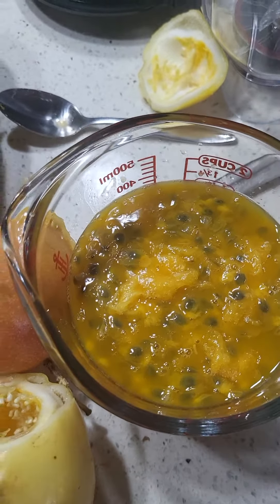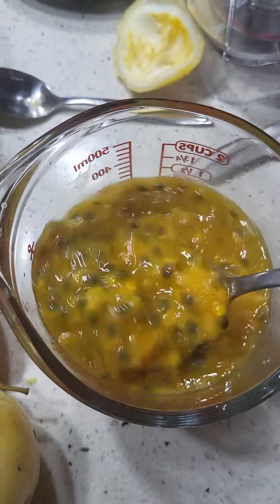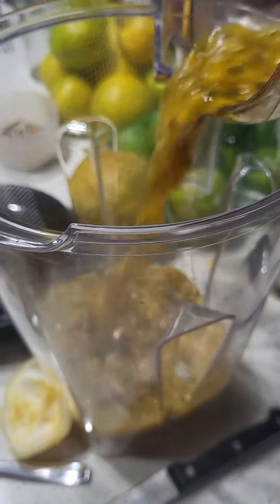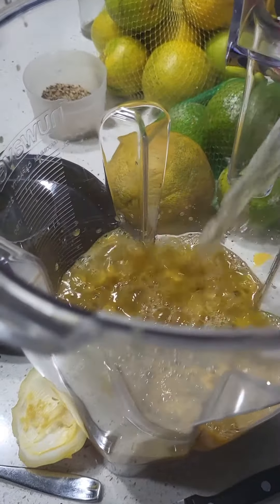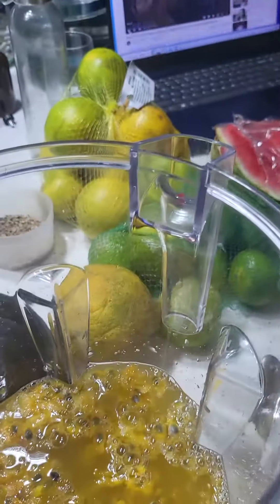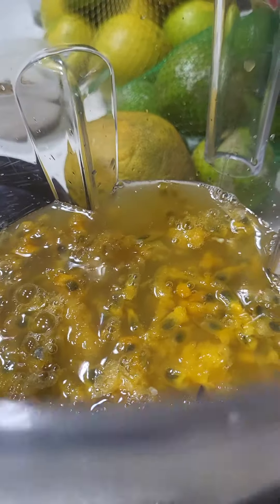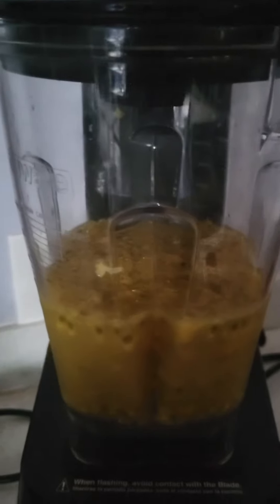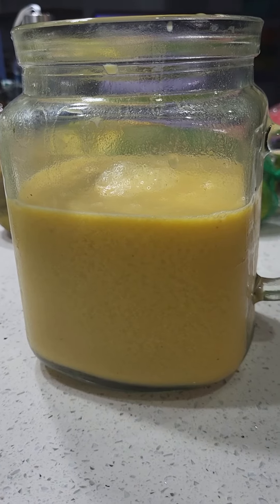How does Passionfruit help reduce blood pressure?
So many fruits like passionfruit, ranbuttan, mangosteen, etc. are high in potassium & helps reduce blood pressure when cutting back on salt.